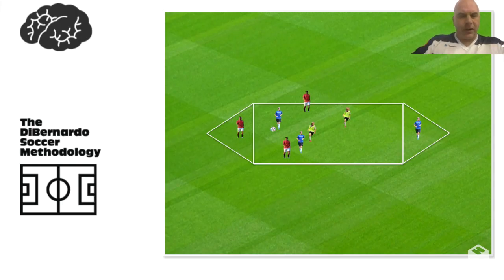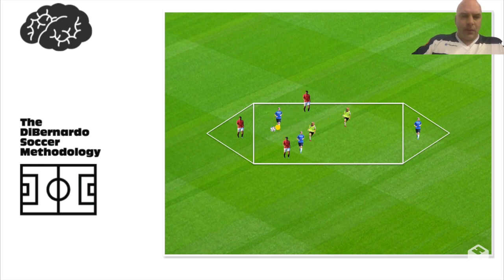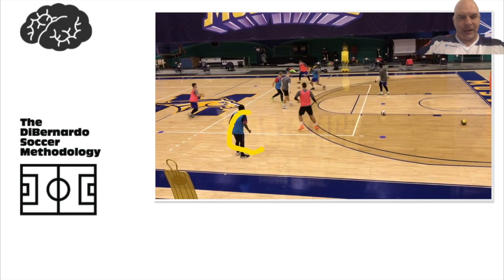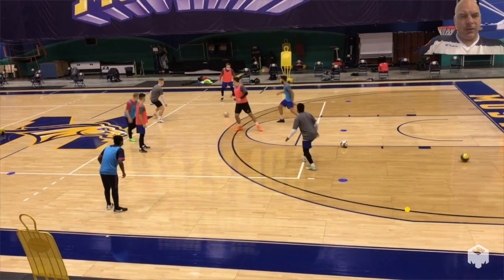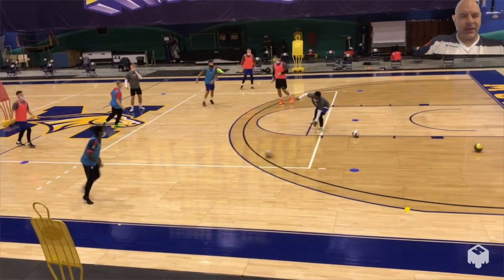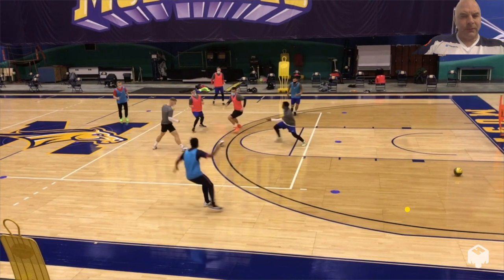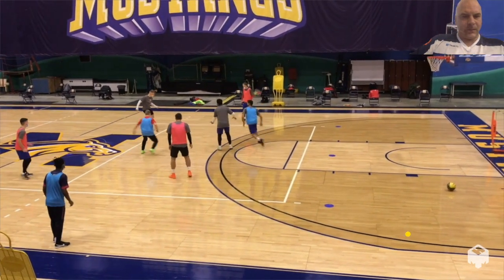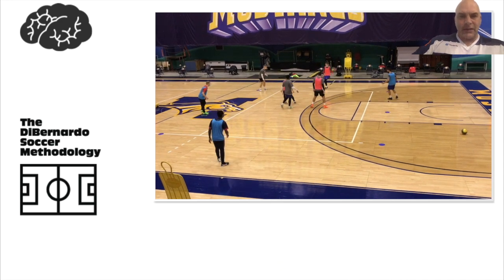4v2+2 1-Touch Directional Possession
Excellent exercise that forces players to self-organize, think and play fast. Adjust the size of the grid to fit the level.